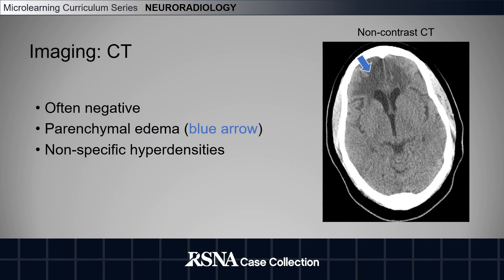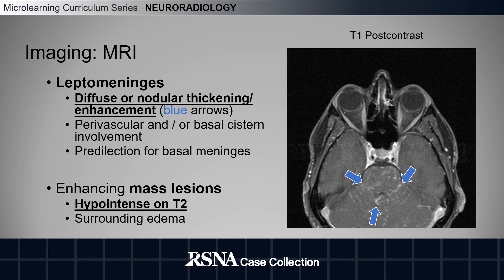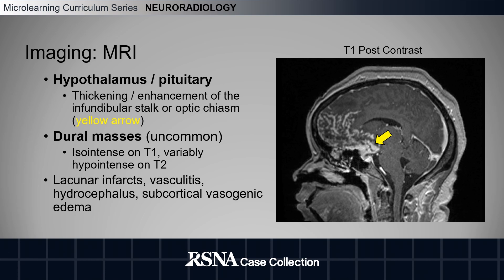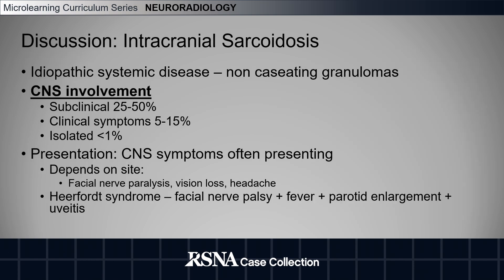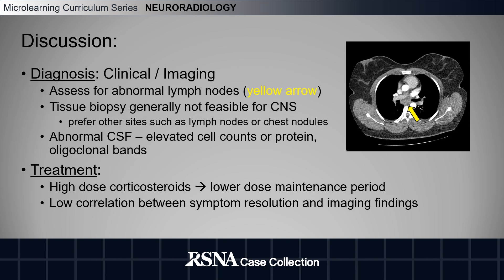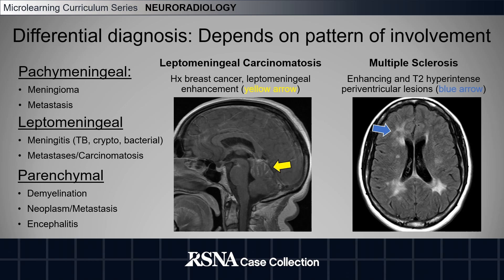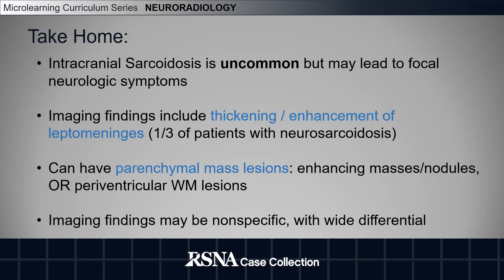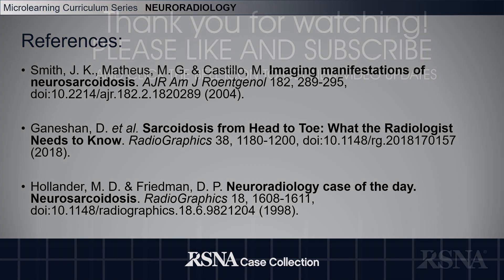Microlearning Curriculum Series: Intracranial Sarcoidosis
Microlearning Curriculum Series: Neuroradiology
Intracranial Sarcoidosis presented by Dr. Jeffrey Rosenthal